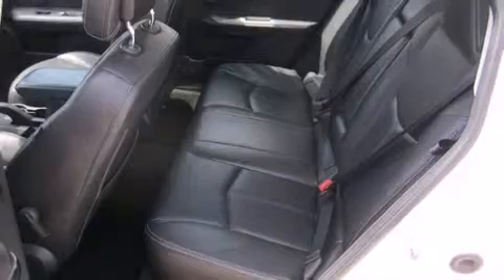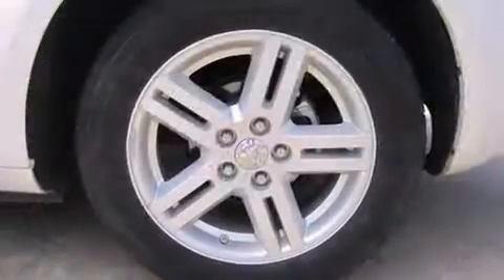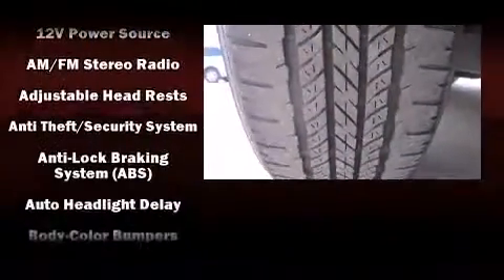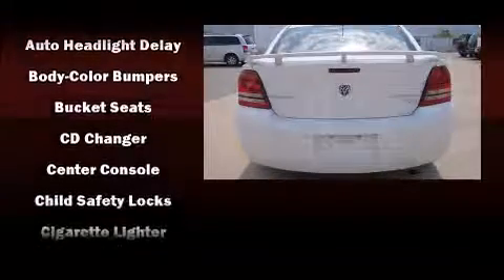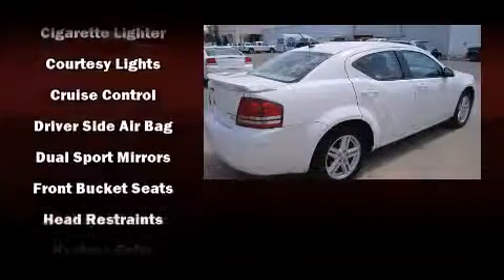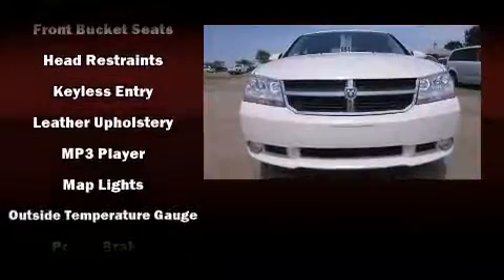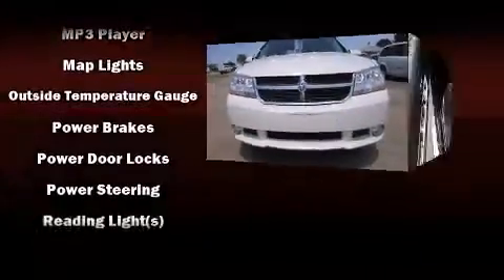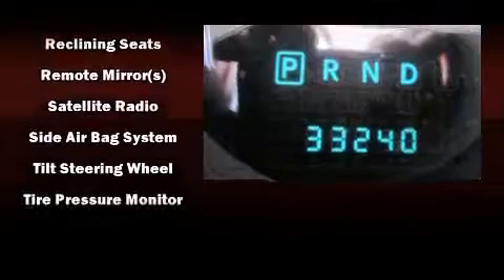2010 Dodge Avenger R/T in Fort Smith, AR 72908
Discerning drivers will appreciate the 2010 Dodge Avenger. With fewer than 35,000 miles on the odometer, this 4 door sedan prioritizes comfort, safety and convenience. It features a front-wheel-drive platform, an automatic transmission, and a 2.4 liter 4 cylinder engine. Dodge prioritized comfort and style by including: leather upholstery, heated seats, air conditioning, front fog lights, tilt steering wheel, power windows, and remote keyless entry. Audio features include a CD player with MP3 capability, and 6 speakers, enhancing the audio experience throughout the interior. Dodge also prioritized safety and security with features such as: dual front impact airbags, front SIDE impact airbags, anti-whiplash front head restraints, a security system, and 4 wheel disc brakes with ABS. This car was designed with safety in mind, allowing you to drive with even greater assurance. We know that you have high expectations, and we enjoy the challenge of meeting and exceeding them! Please don't hesitate to give us a call.